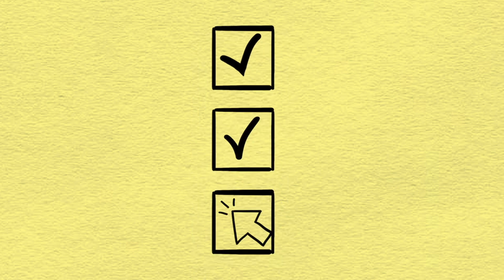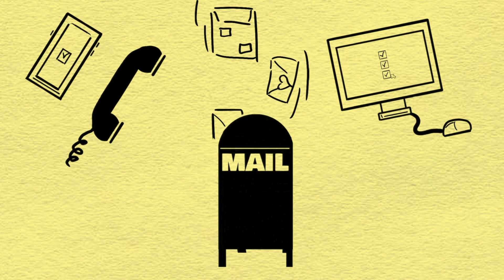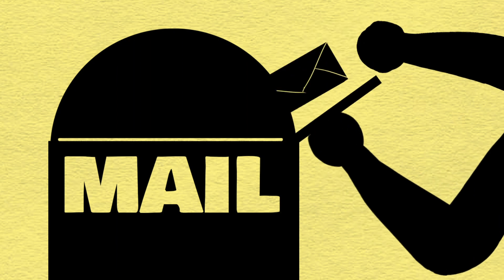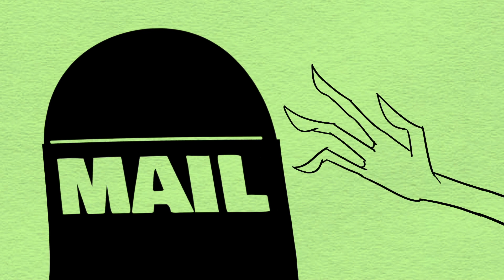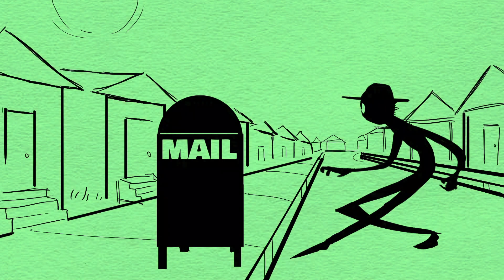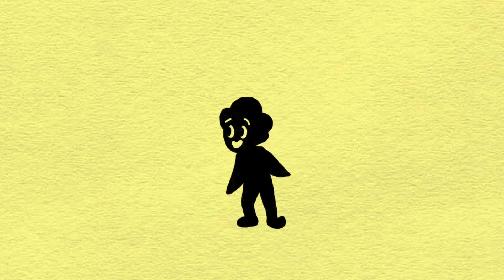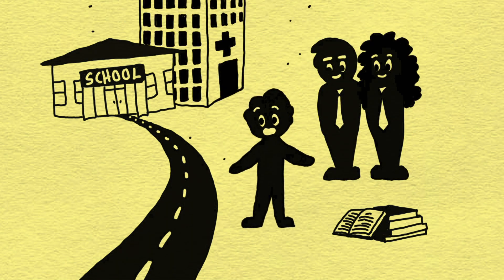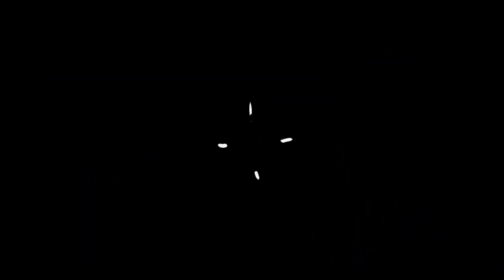Don't Forget to CountMeIn | Get Out The Count Video Challenge Submission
This only happens once every 10 years and the results will stay in affect until 2030.
It will only take you about 10 minuets to fill out.
and be sure to BeCounted.
Credits: Natalia Coiro, Evan Klein, Noel Cross, S. Zuckerbrain, and Juliana Toloza Serna.
Narrated by John Coiro
Subtitles available in English, Spanish, French, Portuguese, German, and Mandarin.
Get Out The Count Video Challenge Submission